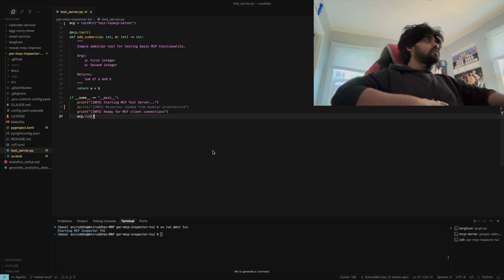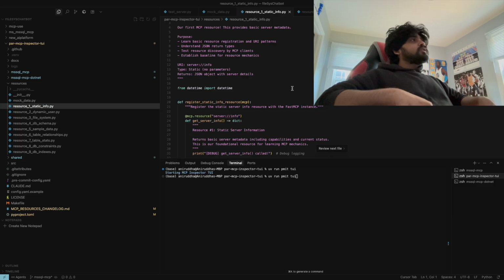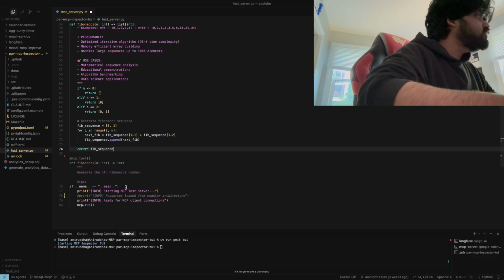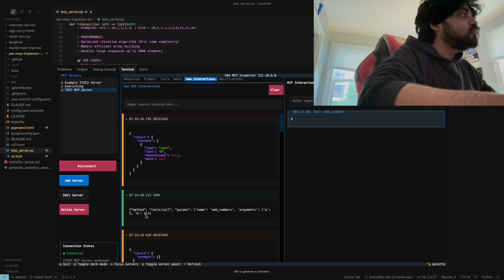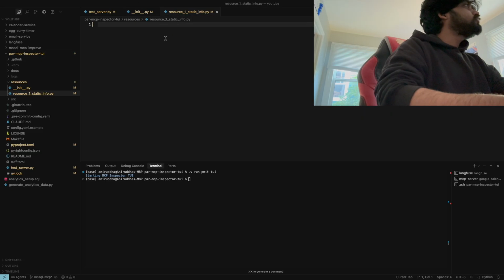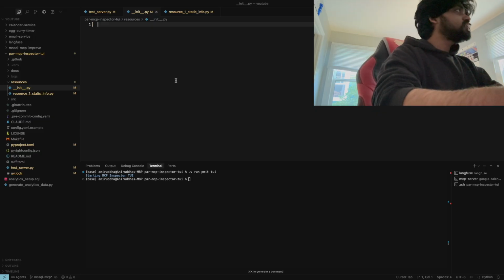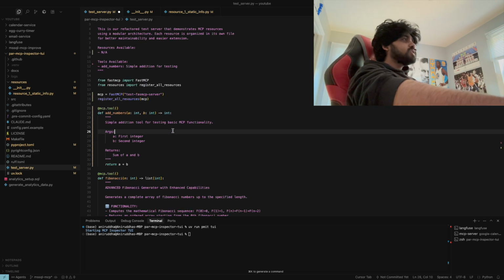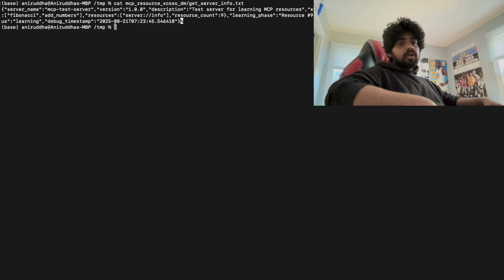MCP Server 102: Designing a static MCP Resource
🧠 What Is a MCP Server Resource?

Two Types of Resources Explained + Live Coding Demo | FastMCP Tutorial

In this follow-up to our MCP Server Introduction, we dive into a powerful new concept in the Model Context Protocol (MCP): resources. We break down the two types of resources — static and dynamic (parameterized) — and walk through the creation of your first static MCP resource using the fastmcp Python library.

🎯 Along the way, we expand our MCP server by adding a second tool — a Fibonacci sequence generator — and introduce a static resource that returns structured info about the server.

Recap of MCP Server concepts & previous tool
🧮 Add a new fibonacci tool to your MCP server
📦 Understand the difference between static vs dynamic (parameterized) resources
🔧 Build a static server://info resource that returns server metadata
🧪 Live test using the MCP Inspector TUI

🛠️ Resources & Links